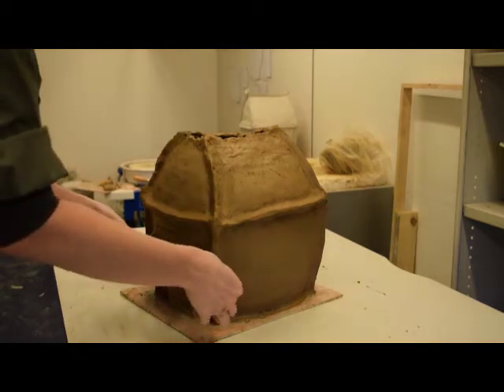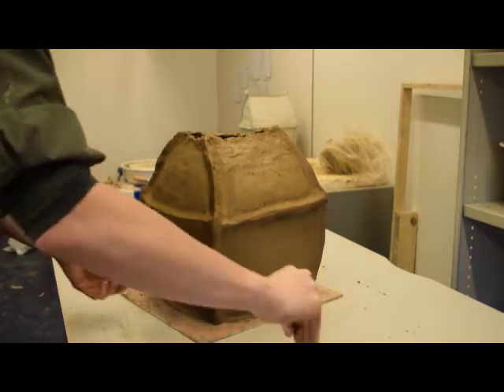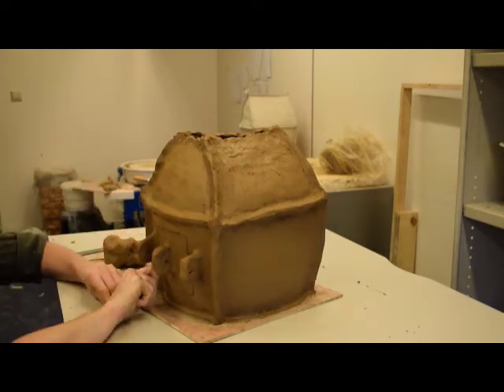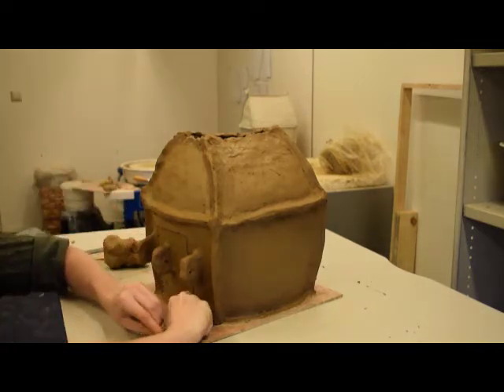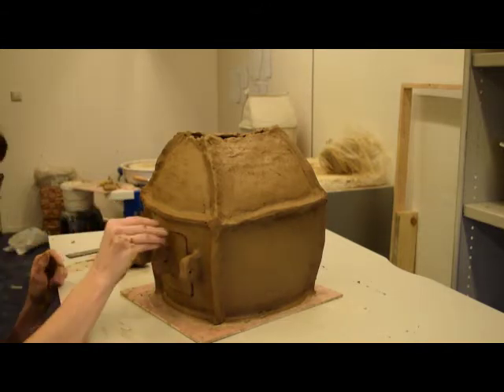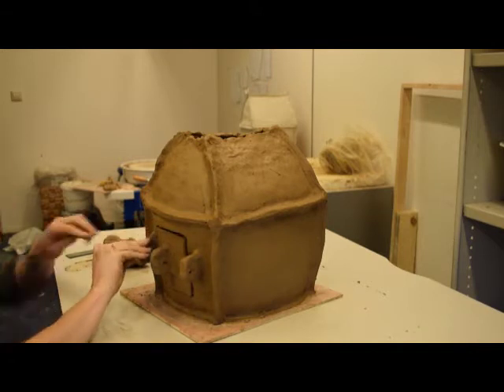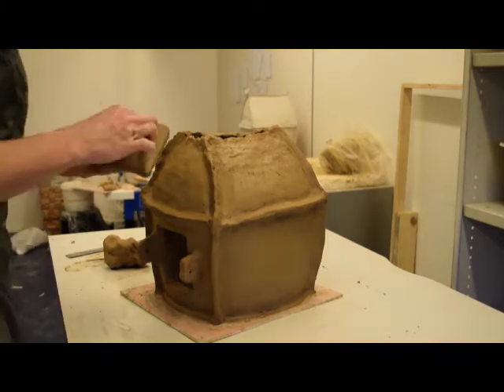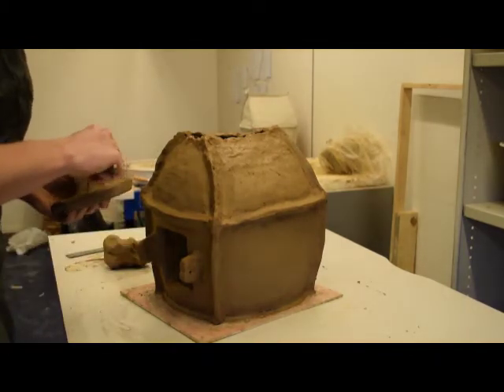9 urn cut door a